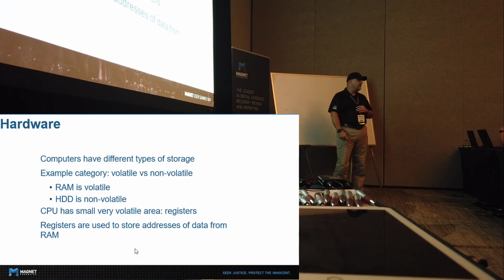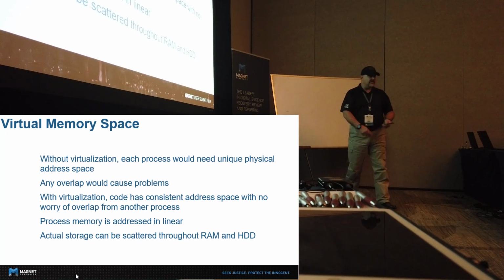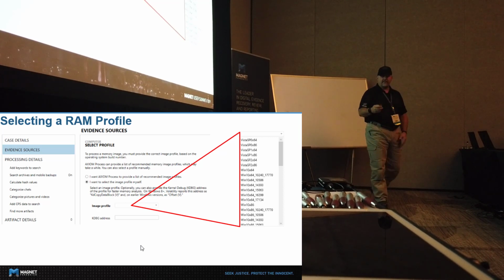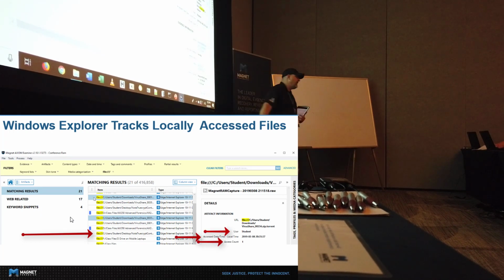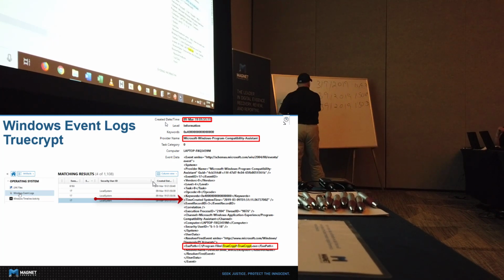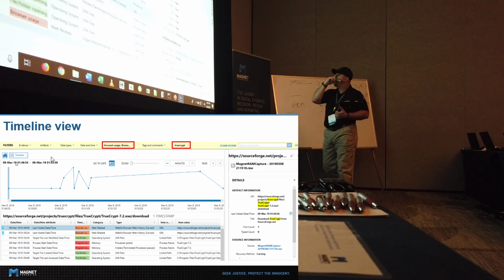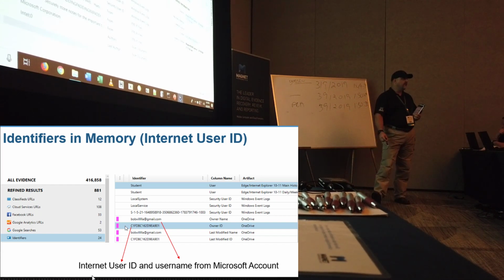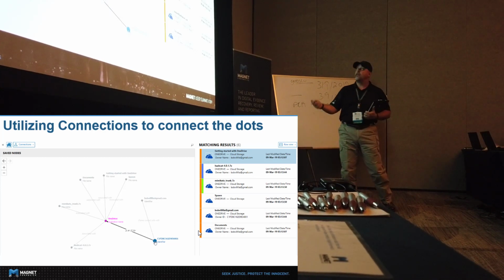RAM Forensics Using AXIOM